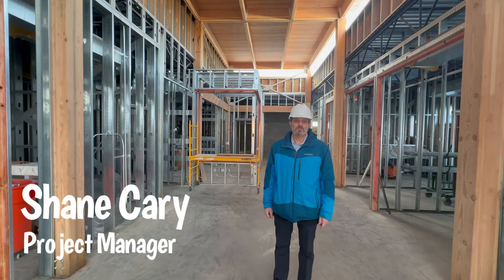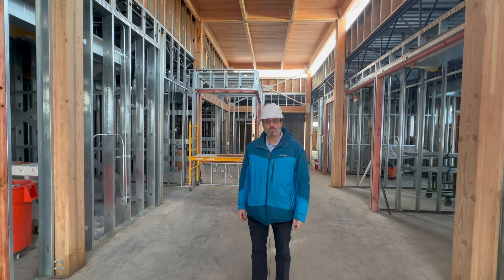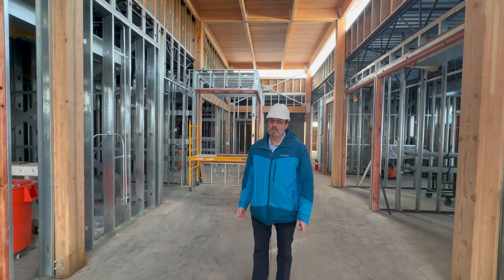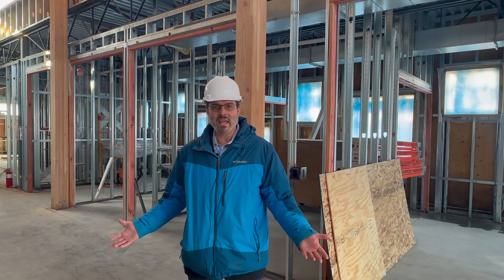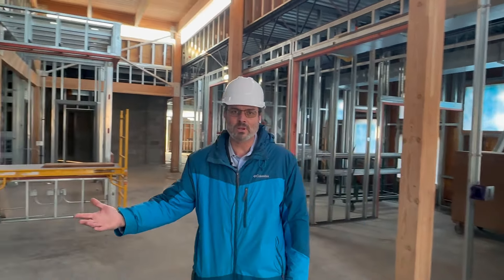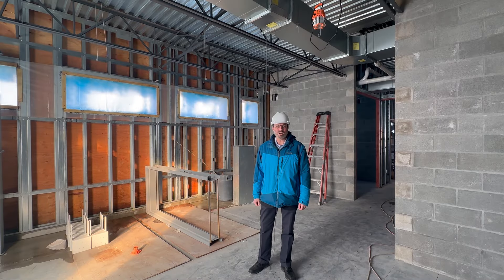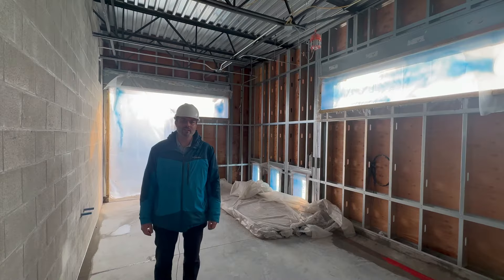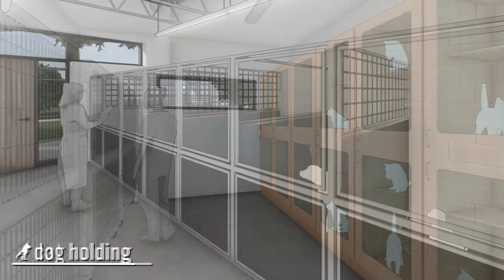Evanston Animal Shelter Update 2024